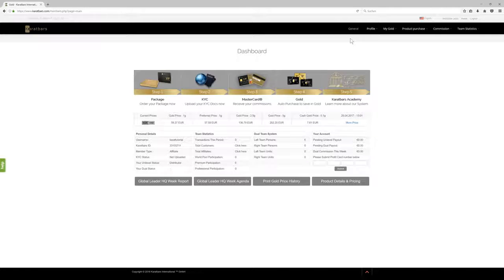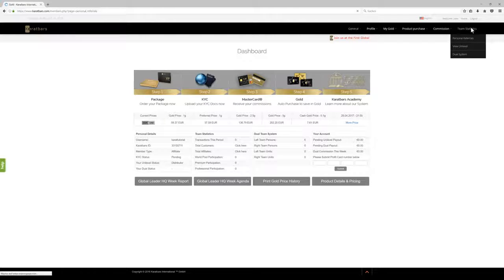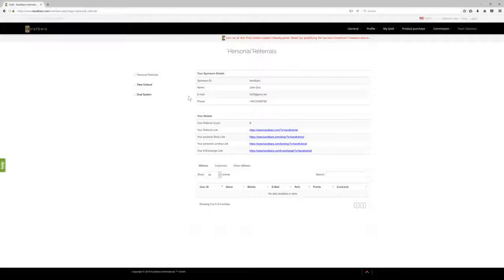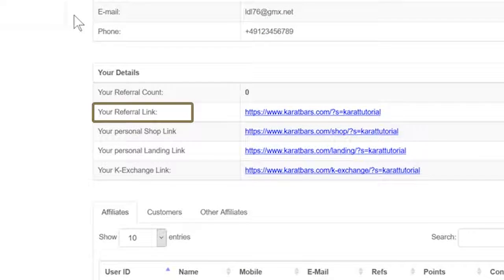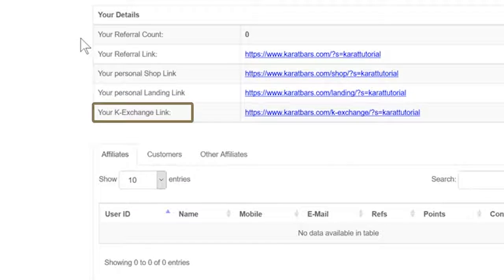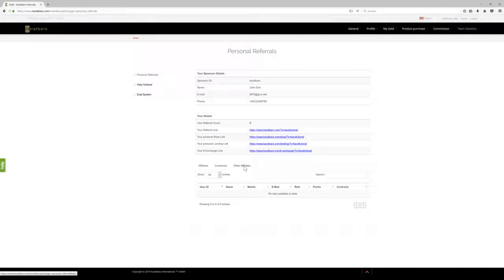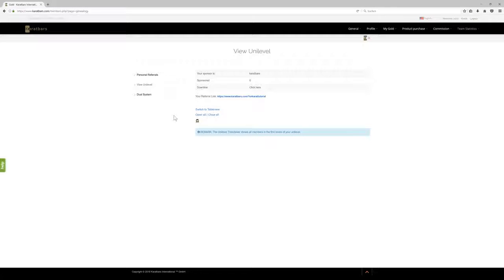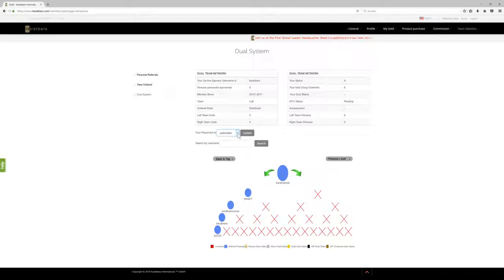9 Karatbars Tutorial Check your Team Statistics.